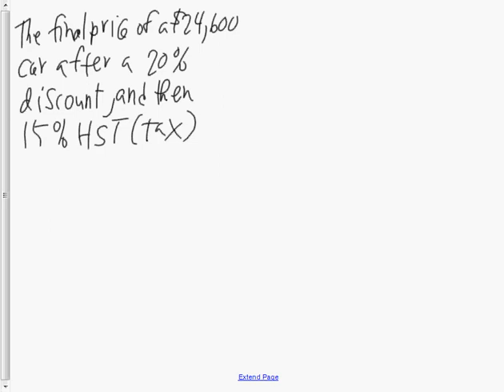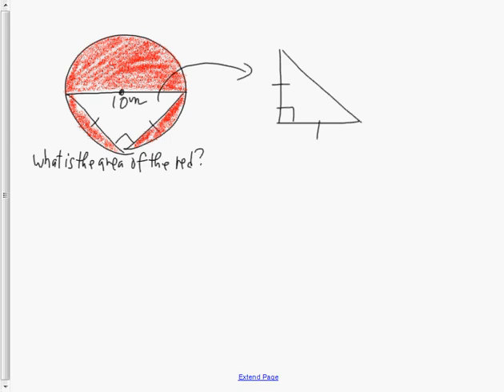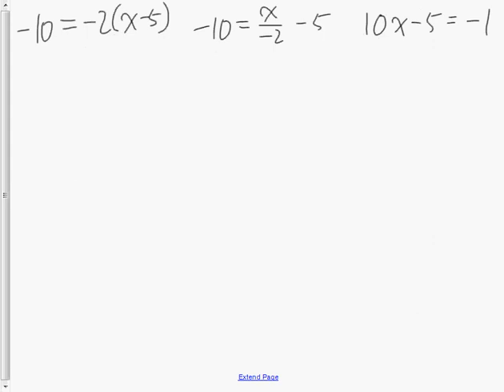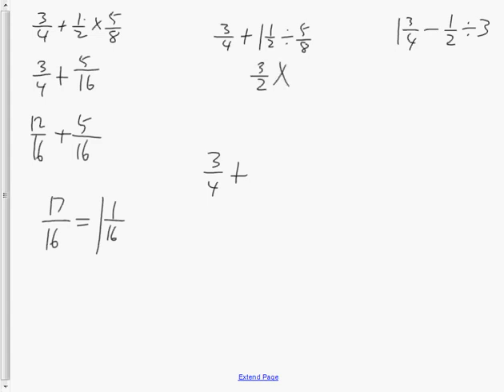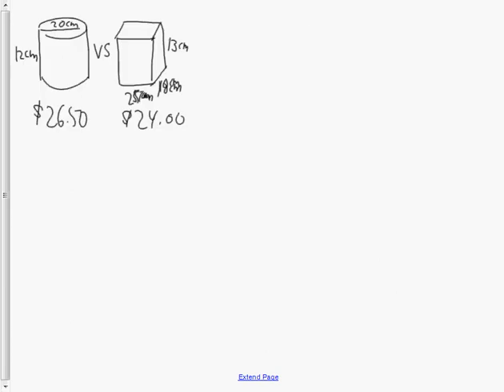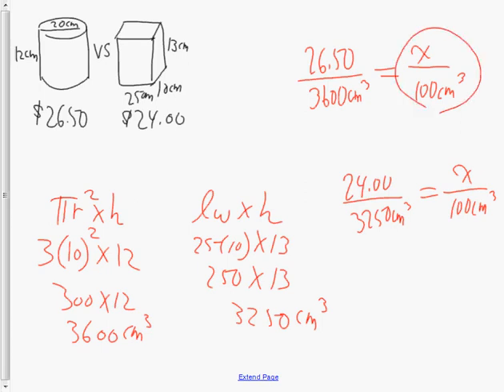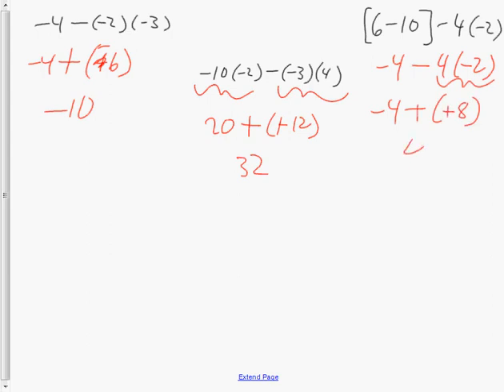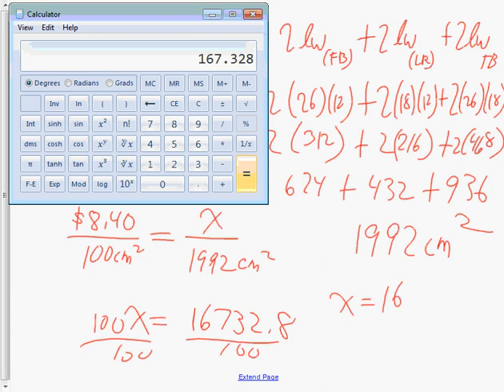9fer from H E Double Hockey Sticks April 12th